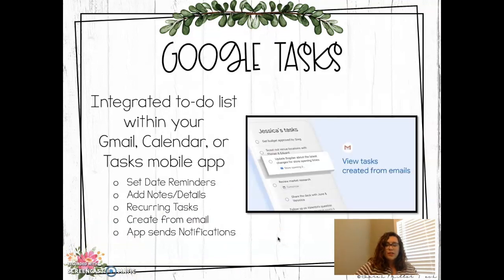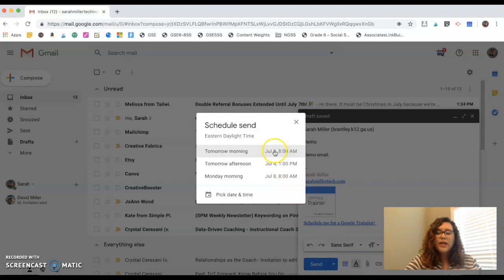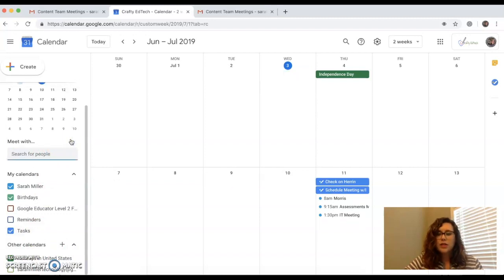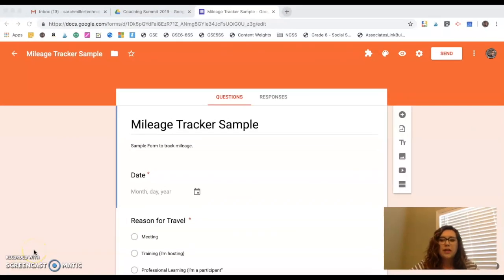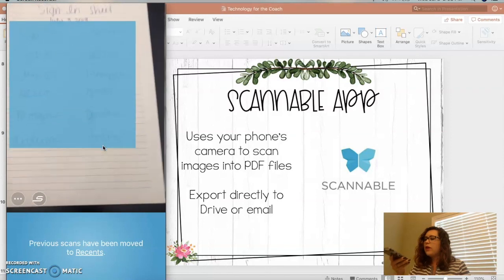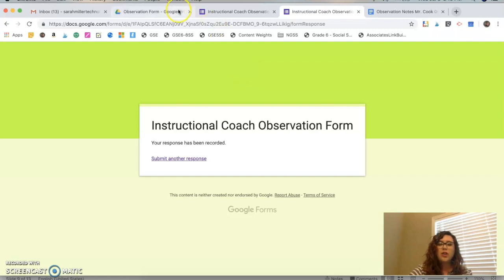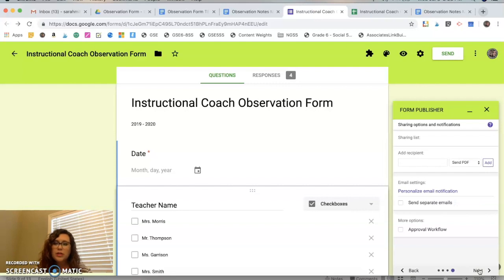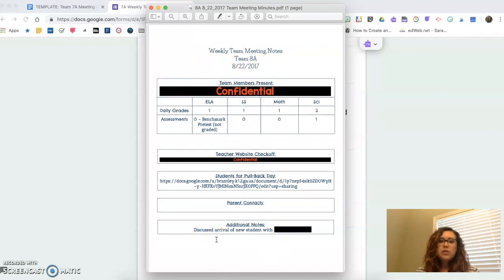Technology for the Coach with Sarah Miller